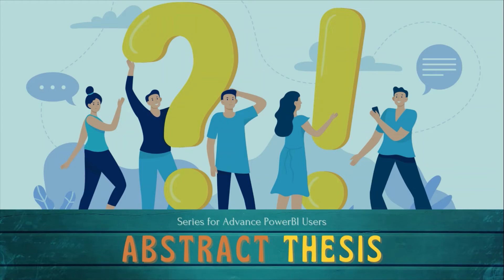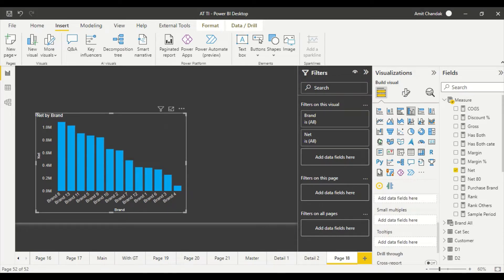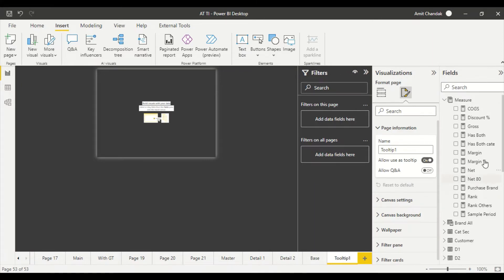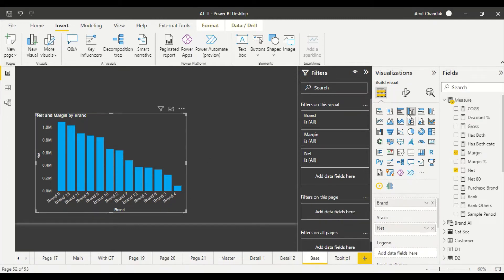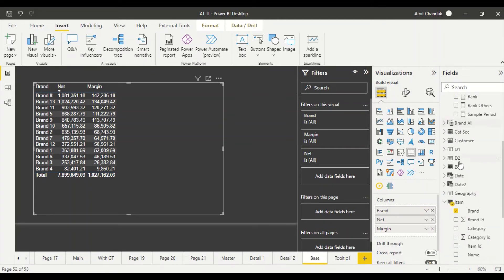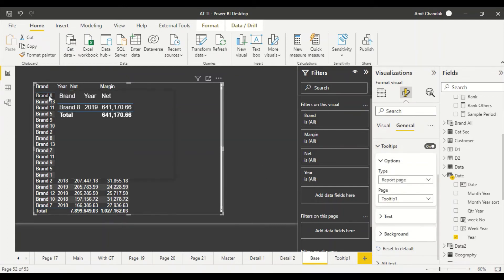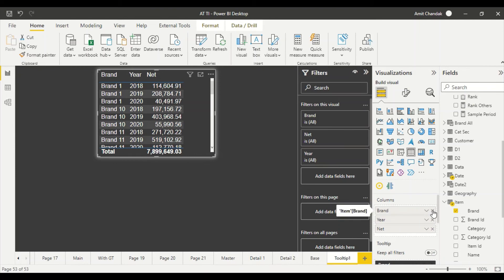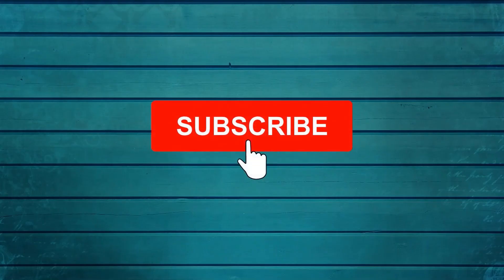Abstract Thesis 87: Power BI Tooltip Page: How to pass selective values to the tooltip page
--Content
00:00 Introduction
00:25  ToolTip Page
04:00  Pass Selective Values

Last Video: Abstract Thesis 86: Power BI Drill Through - More than one level: Abstract Thesis 86: Power BI Drill Through - More than one level